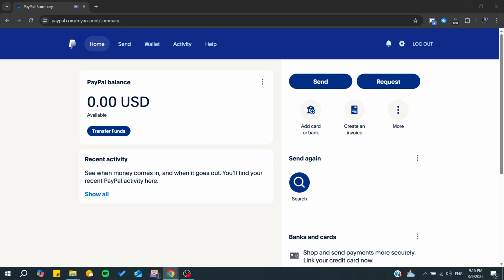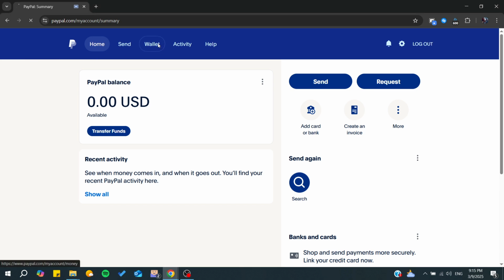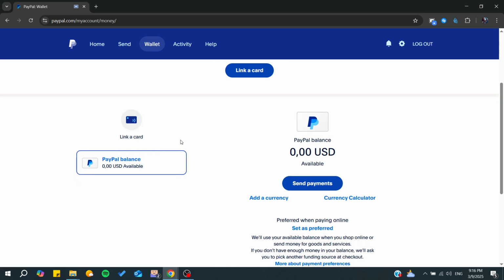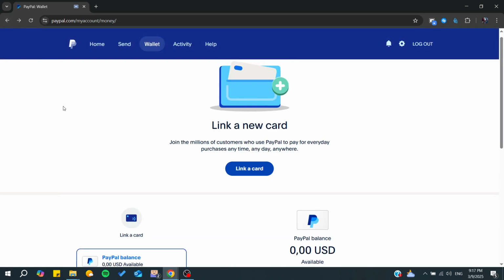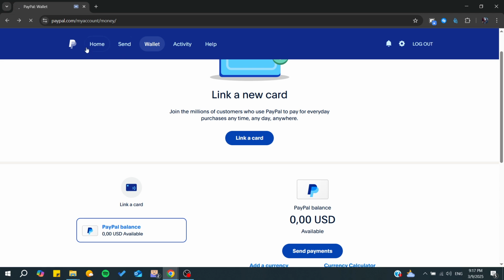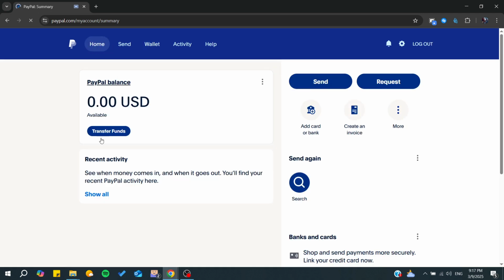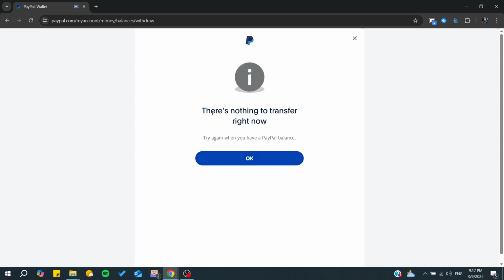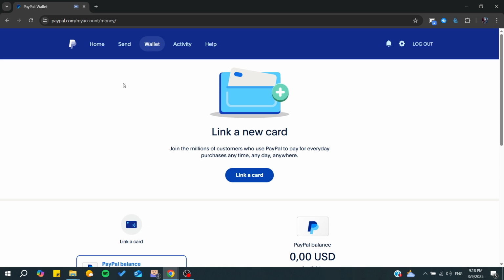How To Deposit In PayPal Account Tutorial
Today we talk about deposit in paypal account,how to add money to paypal,add money to paypal,add money to paypal account,how to add money to paypal account